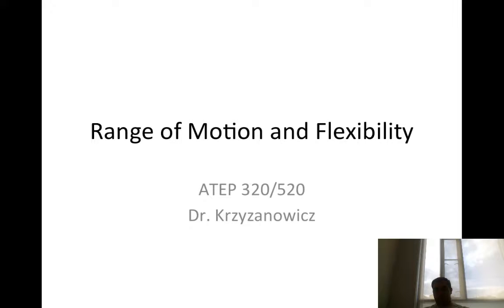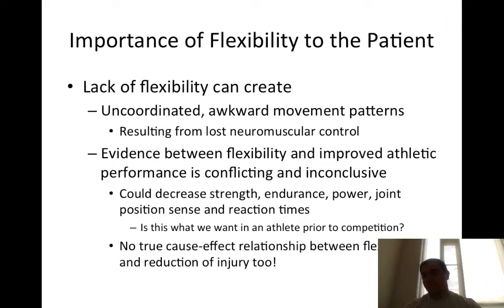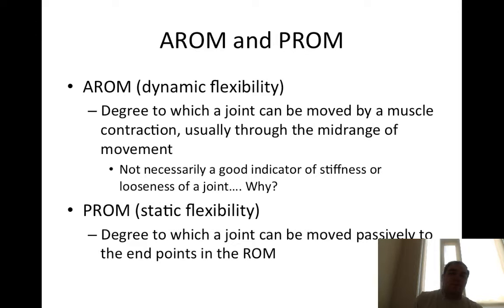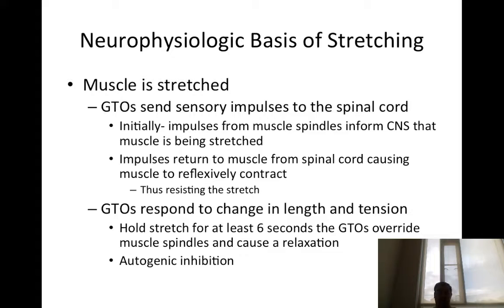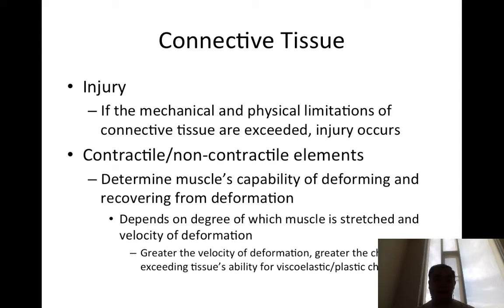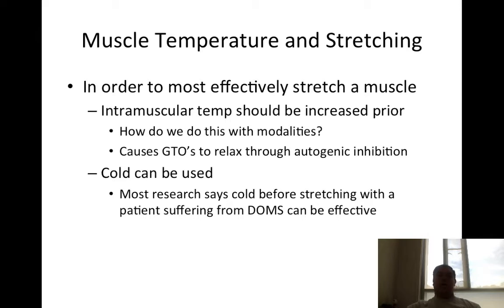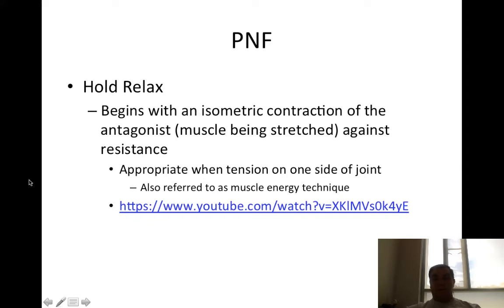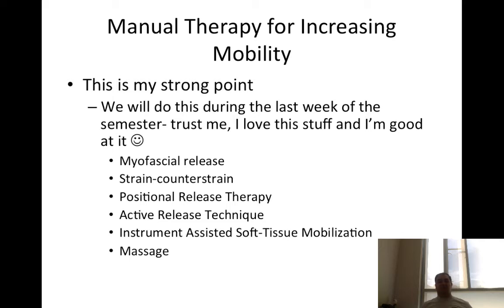Range of Motion and Flexibility